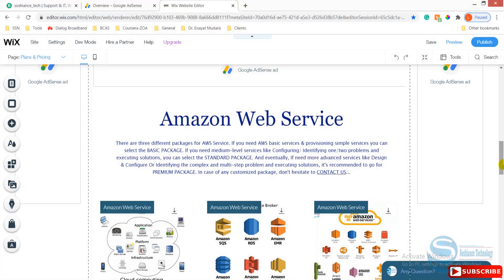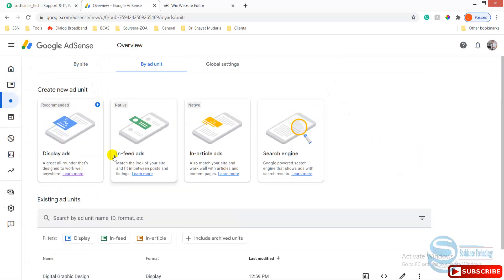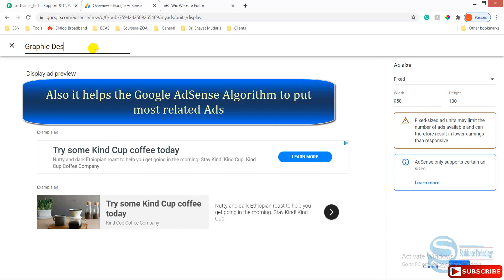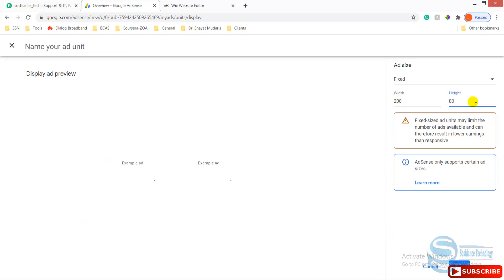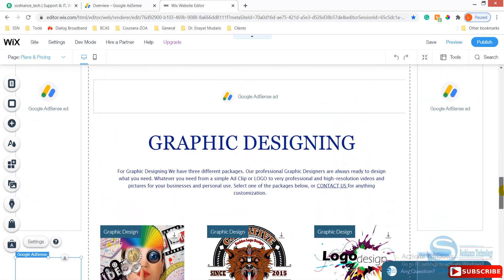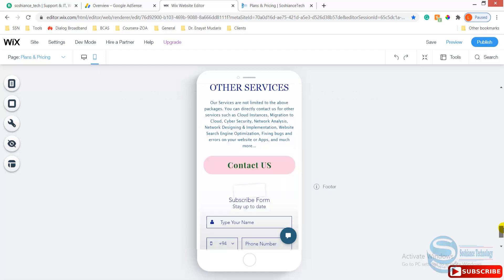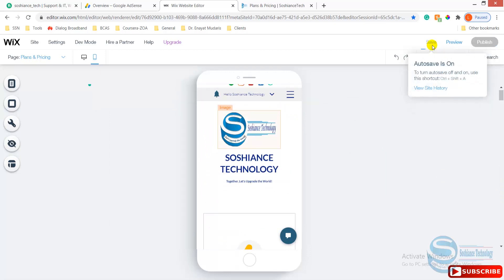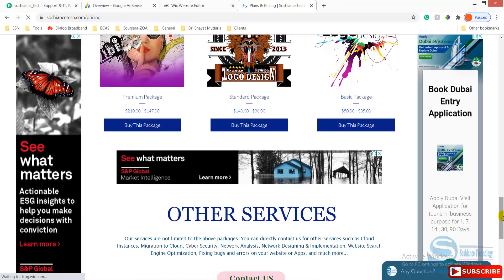[2022] Placing google Ads on WIX Website, Google AdSense App, Wix site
Hello fellas,
In this video, I have placed Google Ads on Certain places of my Wix Website.